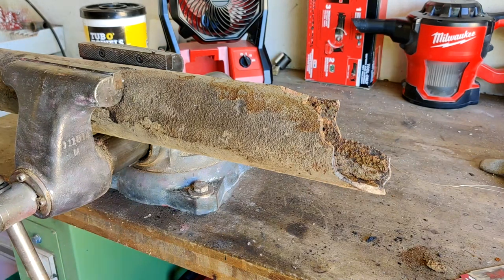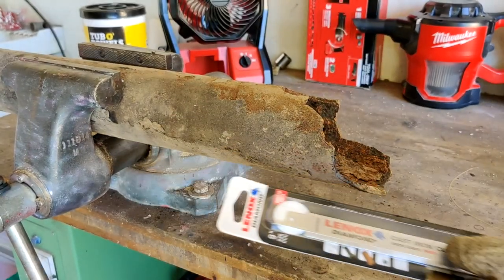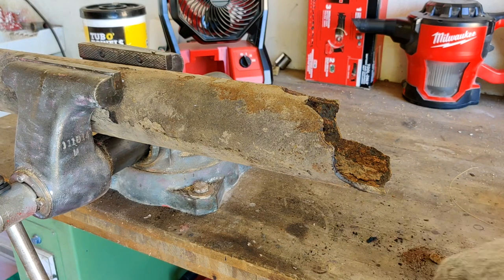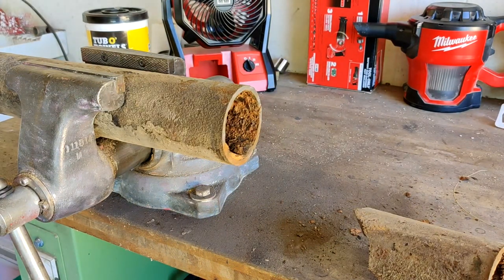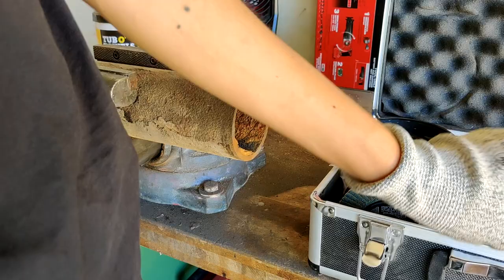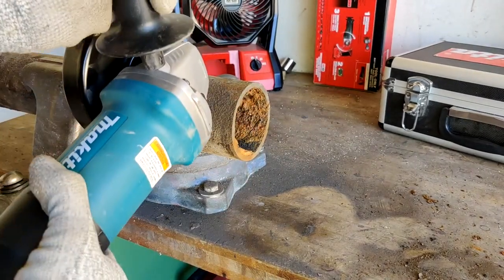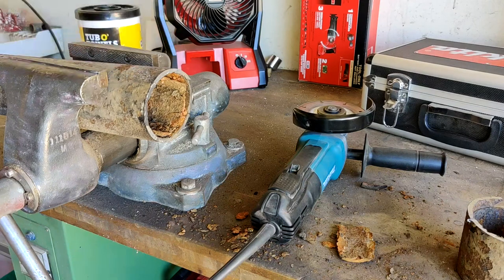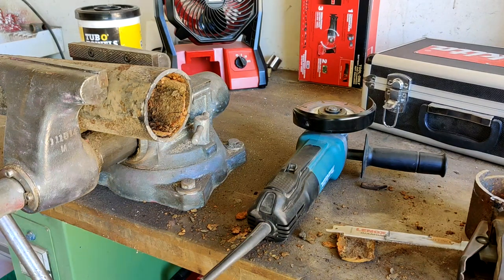The BEST Way to Cut Cast Iron Pipe?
In this video I demonstrate two popular ways of cutting cast iron sewer pipe: using a reciprocating saw (Sawzall) or an angle grinder. These methods will also work on any galvanized or black steel pipes.

Buy tools and supplies used:

Lenox cast iron and clay pipe cutting diamond blades:

Lenox diamond metal cutting wheel for angle grinders:

Diablo carbide-tipped cast iron reciprocating saw blade: